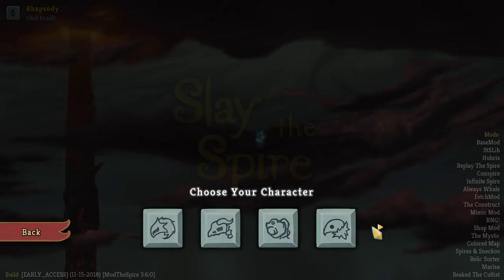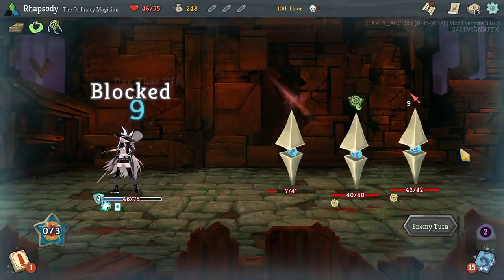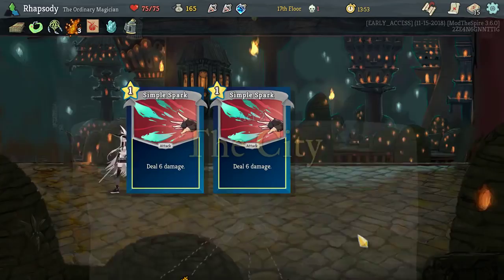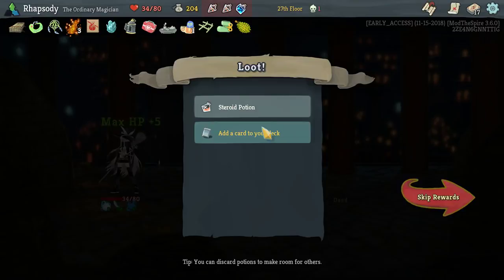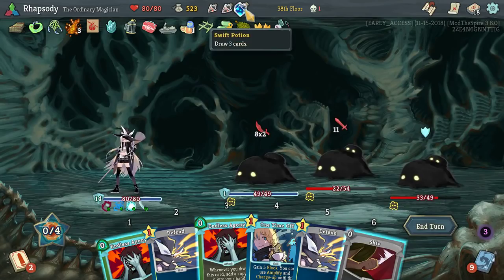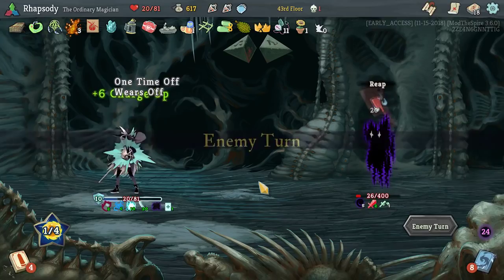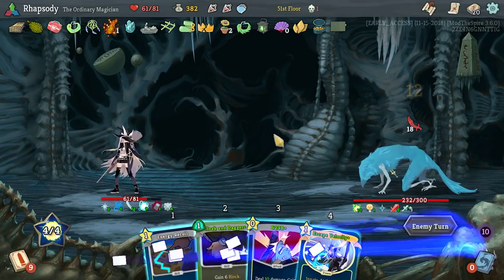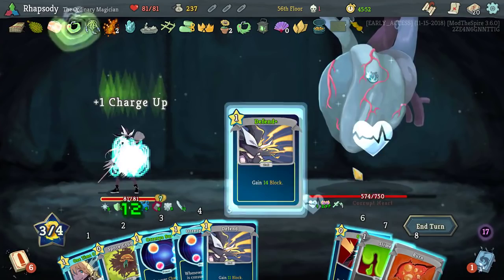Let's Play Slay the Spire Modded: Marisa | Orrery's Sun - Episode 89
The Final Act is finally here, and with it the new final boss Corrupt Heart!